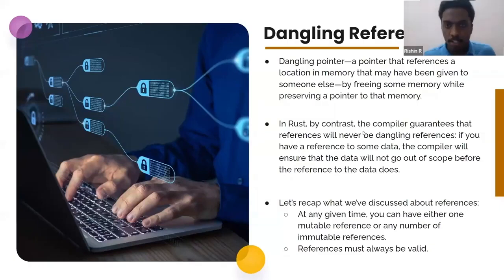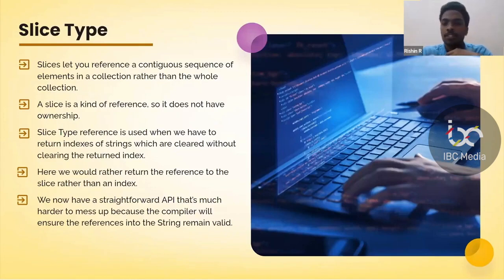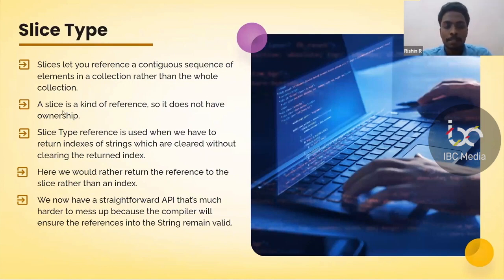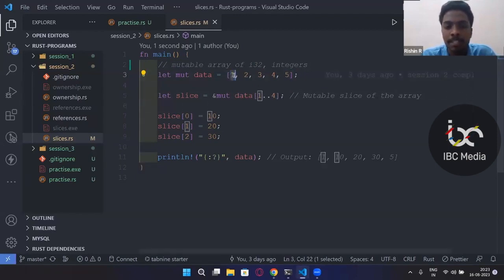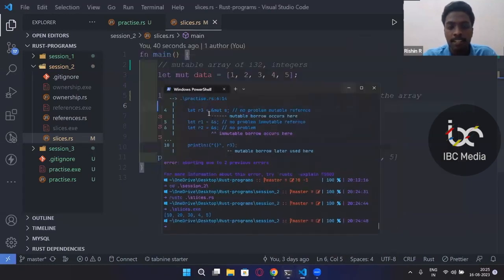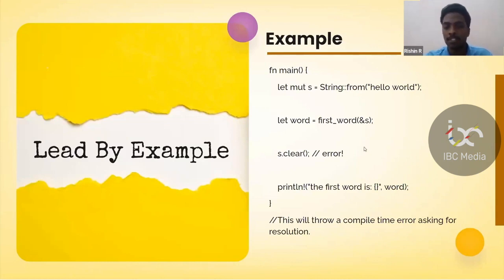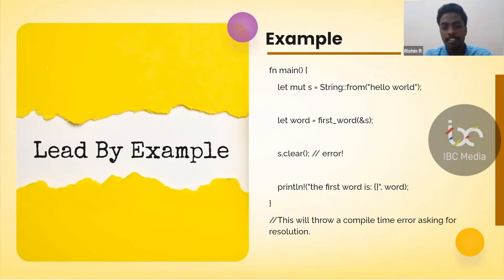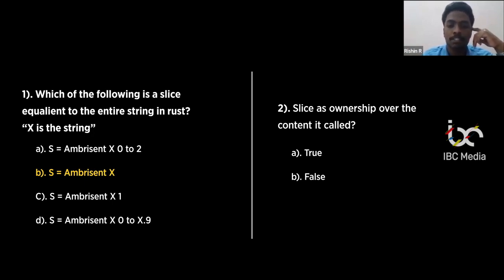Rust Programming - What is Dangling reference and slice type